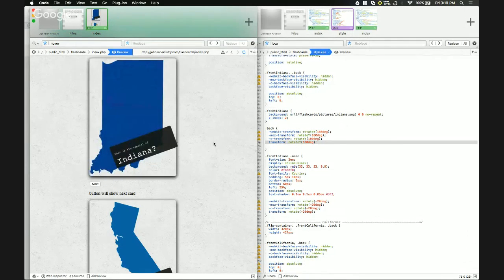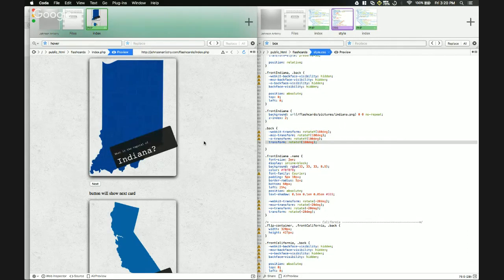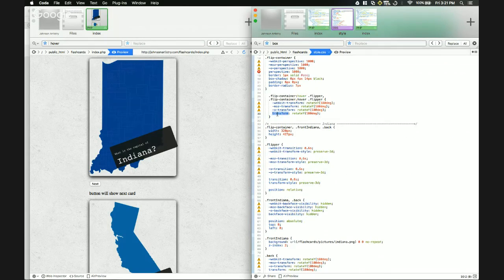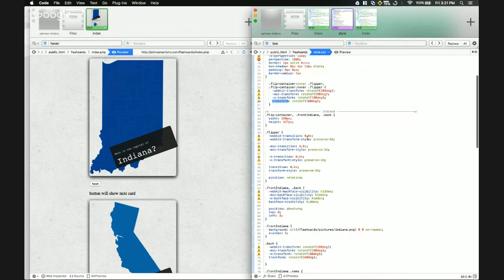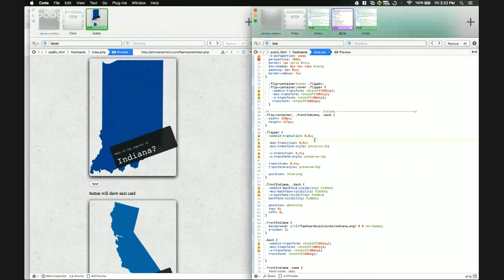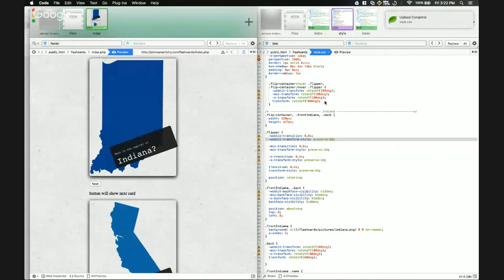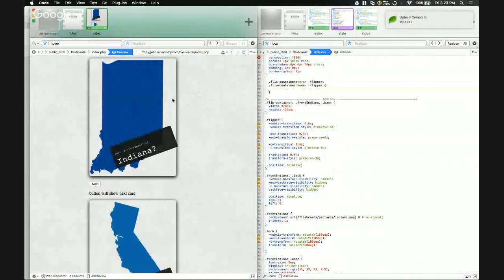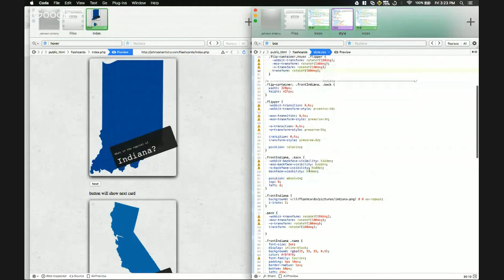Sharing Video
Transform and preserve 3D